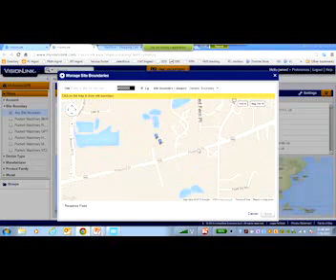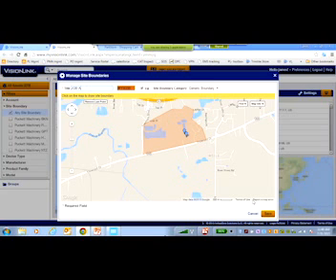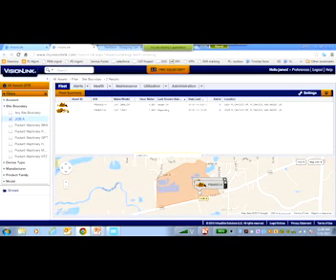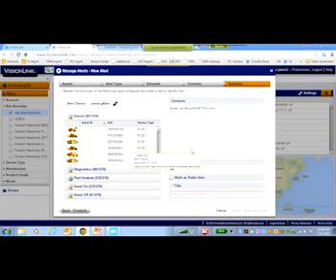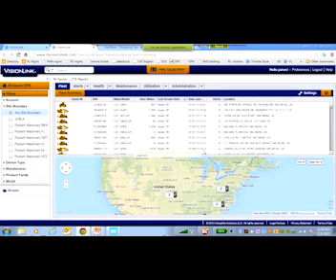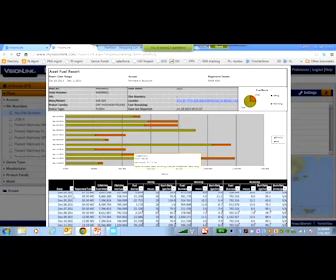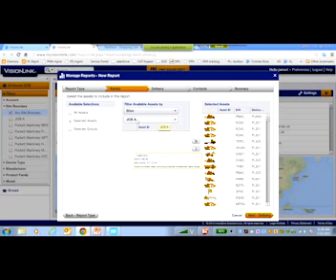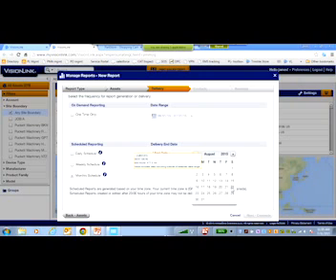5B VisionLink Utilization Tab 1